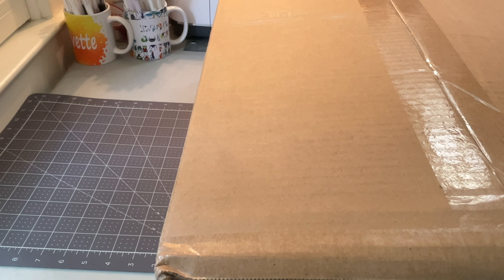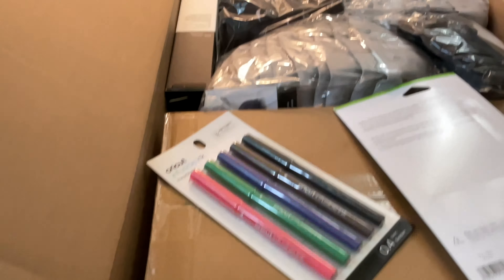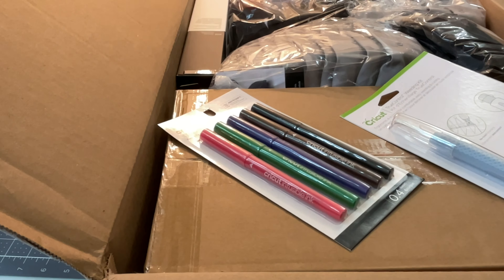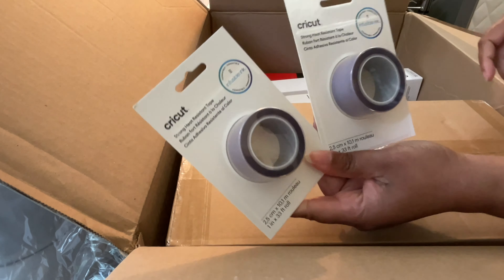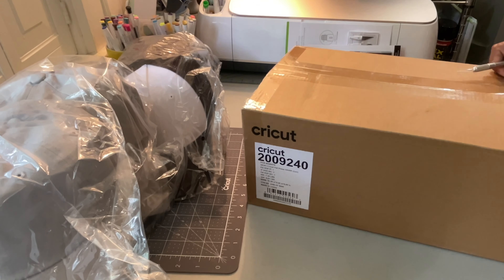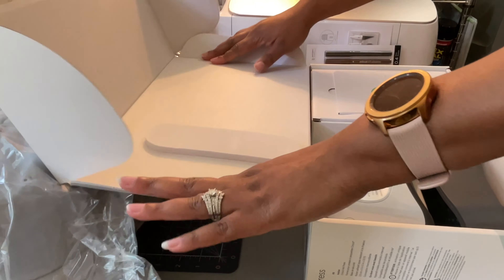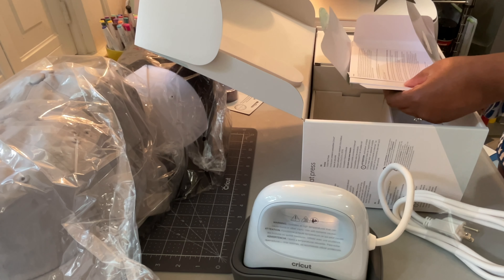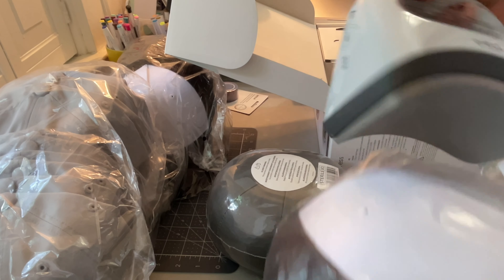Cricut Hat Press Unboxing | Infusible Ink Bundle | Showing all the things!!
Hi everyone! In today’s video I will be unboxing my new Cricut Hat Press Infusible Ink Bundle! I was so excited to get this in the mail. I will show you how the bundle came packaged and everything that came in the bundle. I think buying the bundle is such a great deal because you get a total of 30 hats to start your projects.

I could not get the Cricut Heat App to work for me so I will be calling Cricut customer service to get that figured out. But you can still use the press without Bluetooth.

**All items in this video were purchased by me using my own funds. All opinions are my own and my 1st impressions.

Items in Bundle:
• Cricut Hat Press
• Hat Pressing Form
• Safety Base
• True Control Weeding Kit
• Infusible Ink Pens (Basics 0.4)
• Infusible Ink Patterns Black Shapes
• Infusible Ink Cherry Red
• Infusible Ink Black (2 ct)
• Infusible Ink Rose Pink
• Infusible Ink Ultraviolet
• Butcher Paper
• Strong Heat Resistant Tape (2 ct)
• Ball Cap (Gray) 15 ct
• Trucker Hat (Black and White) 15 ct